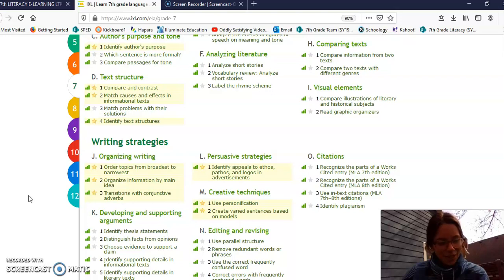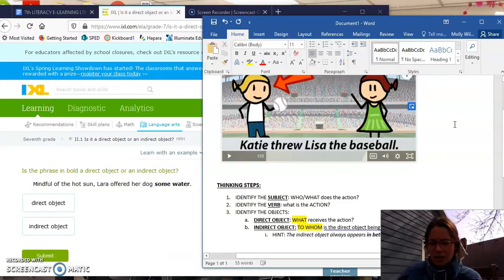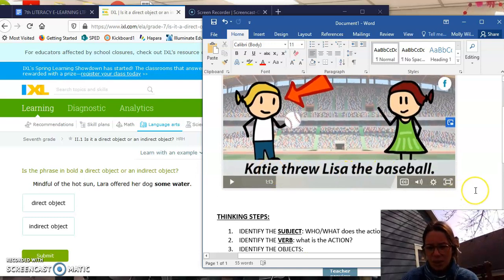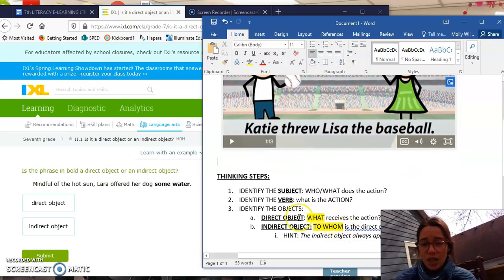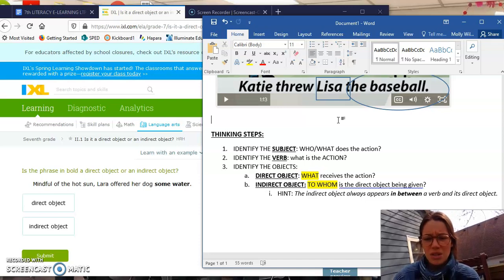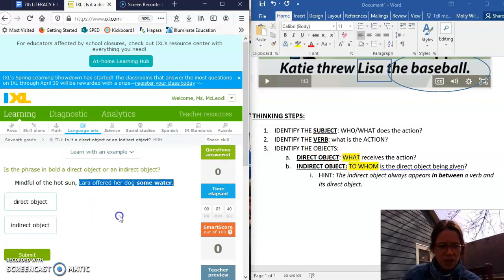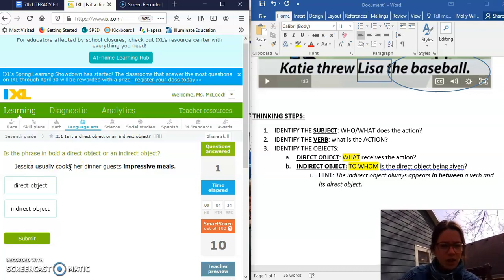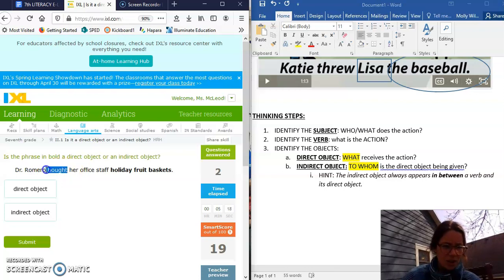4/13 Is it a direct object or an indirect object? (HRH)